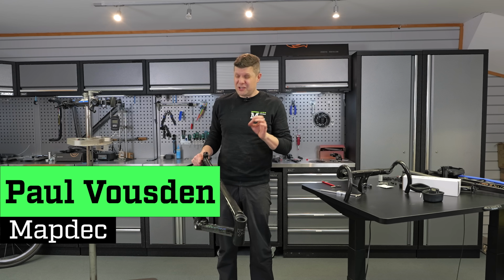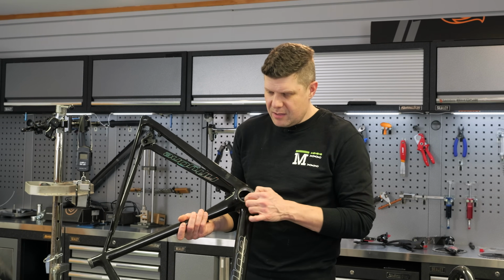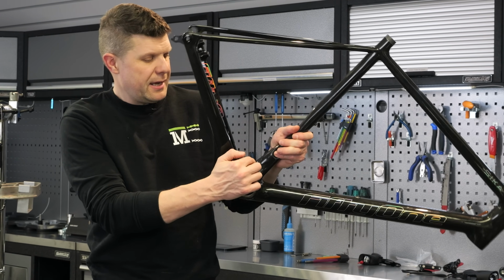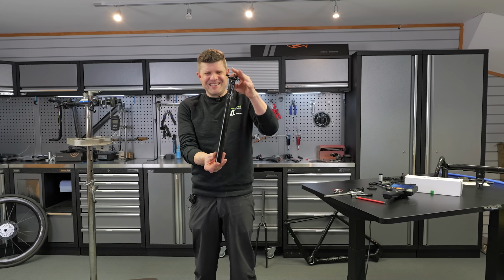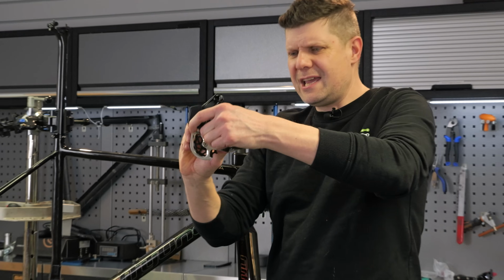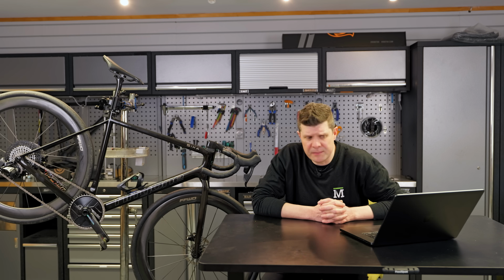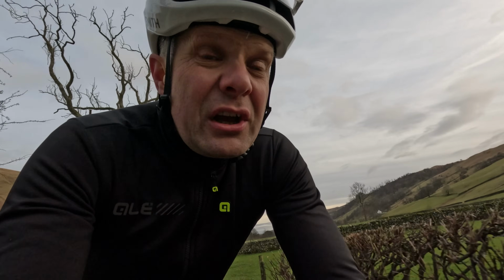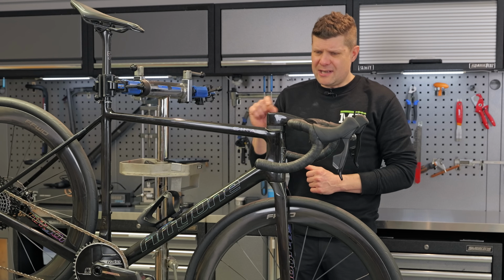Brilliantly Average! - The best 1 bike only solution from FiftyOne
Fifty One Bikes SIKA Review. Designed by bike fitters sending specific fit requests to these custom geometry experts in Ireland. This is their 'off the shelf' model called the SIKA. It is born from the most common fit requests submitted by bike fitters. In this video I take you on a full quality inspection of every part of the bike. I build it to a spec suited to its use, and take it for a couple of rides.

Check out our @indiegogo Crowdfunding campaign to build the ultimate cycling club house.

Thanks to Ratio Components for the Mech cage and

The bike supplied for this video has been loaned to us, and will be available for potential customers to test ride at our Kendal location.
Frame Features:
51.8mm IS Headset Bearings
27.2mm seatpost
T47i 86.5mm Bottom Bracket
SRAM UDH Hanger
Frame Weight 845g
Handlebar 350g
Entire Frameset 1.87kg

00:00 Intro
01:02 Frame Inspection (external)
05:10 Who is 51 Bikes?
06:01 Frame Inspection (internal)
08:50 Fork Inspection
10:45 Handlebar Options
12:40 Seatpost
12:50 Frame Weights
13:50 Bottom Bracket
15:11 The build spec
15:30 @ratiotechnology  Parts
16:21 @ffwdwheels  Raw 55
16:30 Tyre Width
17:10 Geometry Chat & Comparison to @TheTimeSport @look_cycle Trek Domane, and Pinrallo Dogma X, and Specialized SL8
20:21 Outdoor ride Impressions
25:17 Crowdfunding Sidebar
25:40 Conclusion